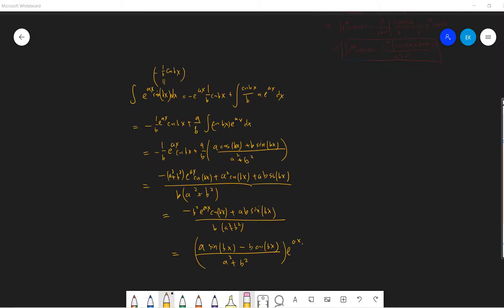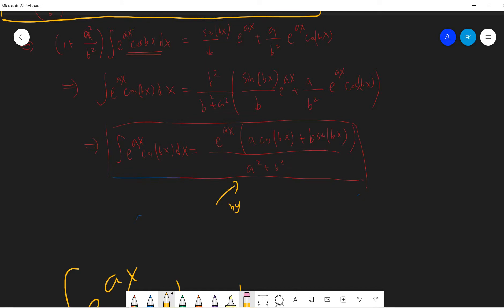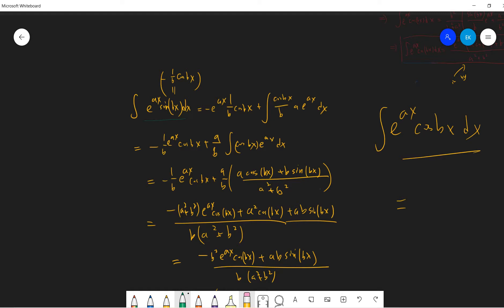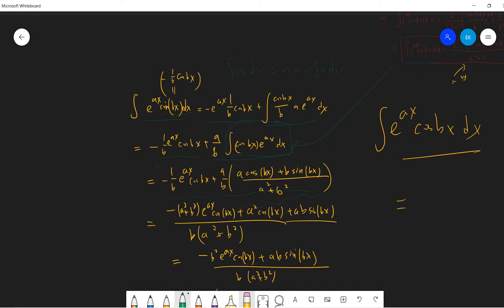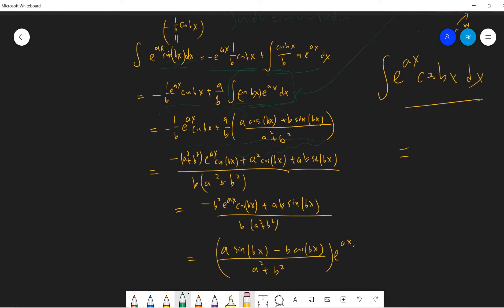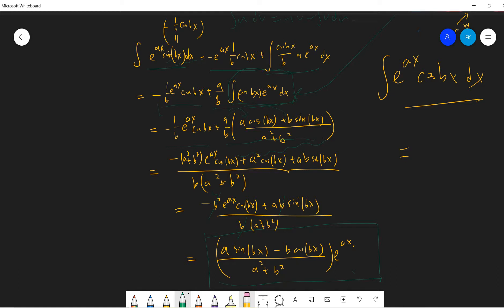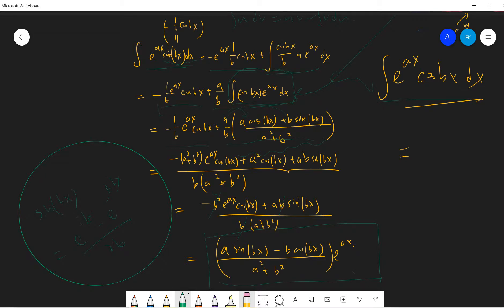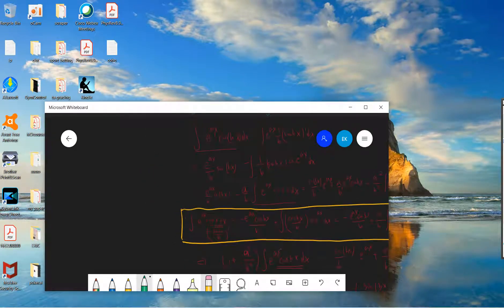Step by Step integral of e^axsin(bx)dx